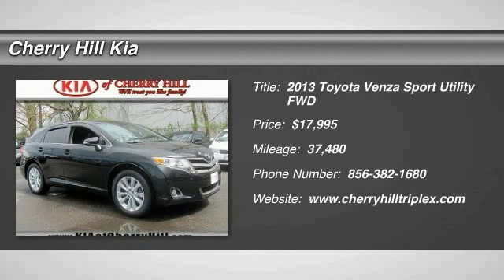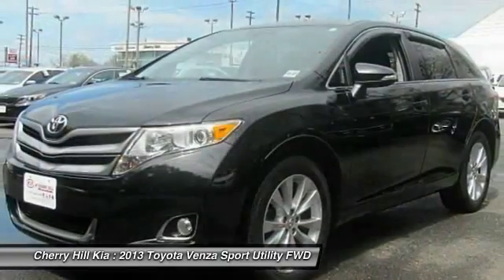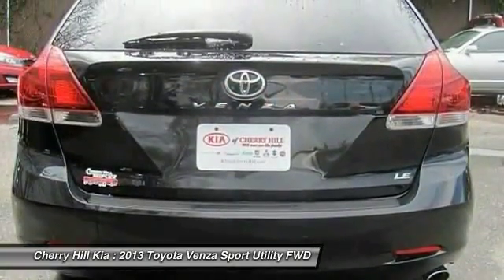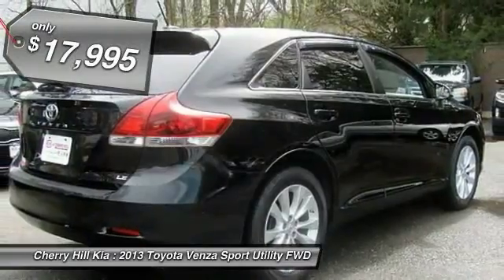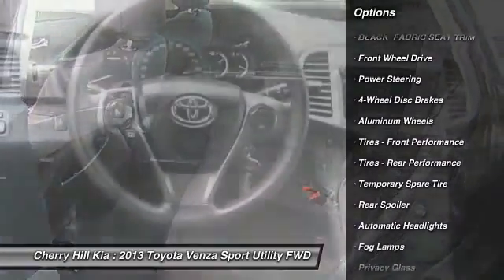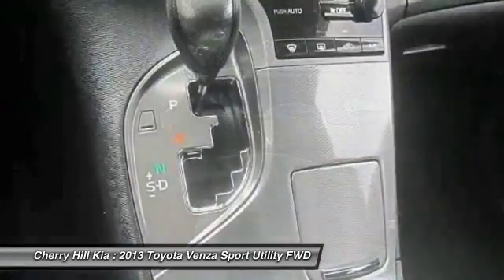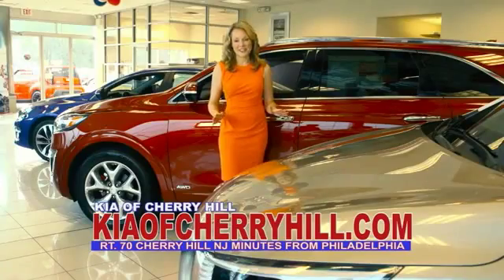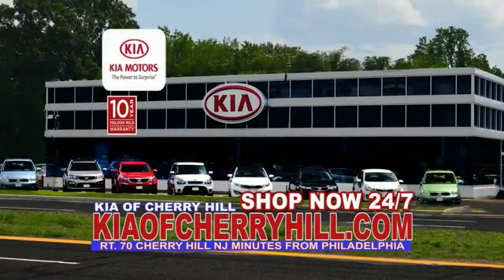2013 Toyota Venza Cherry Hill NJ 68922A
2013 Toyota Venza LE